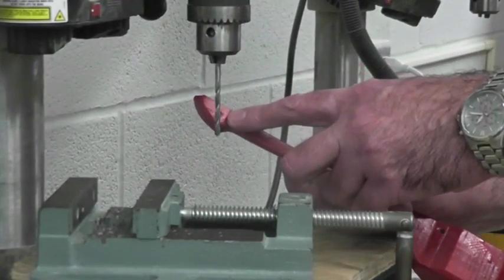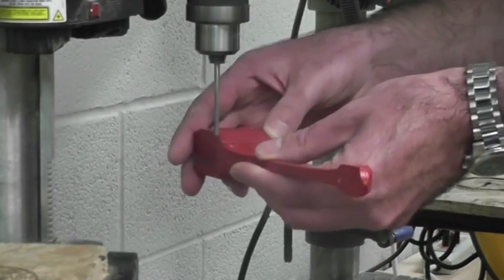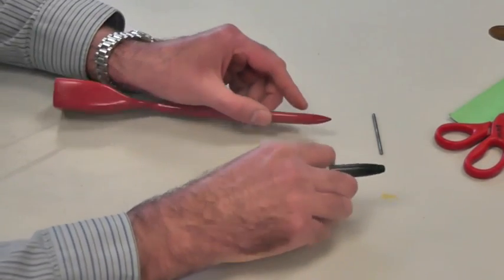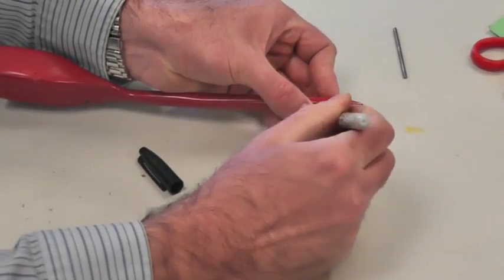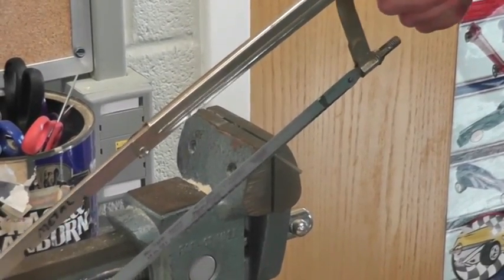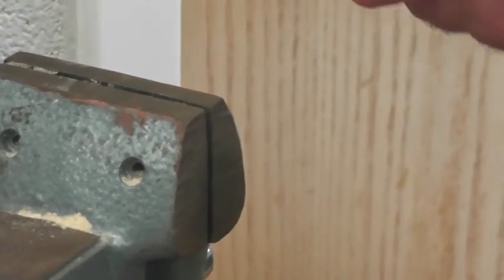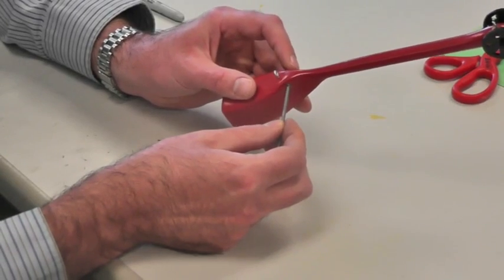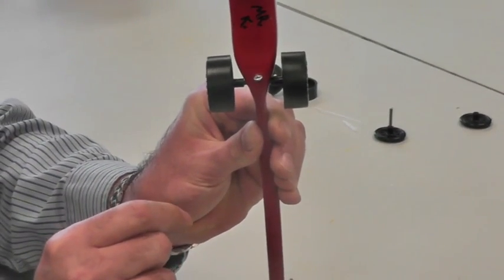15. Wheels and Axles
This video is about Wheels and Axles 2